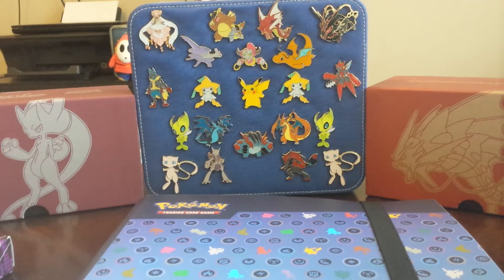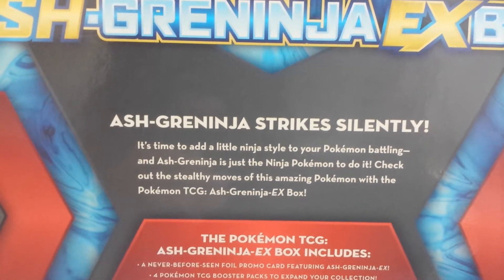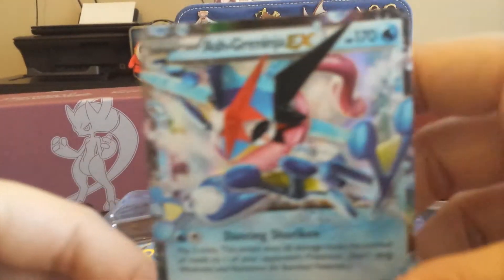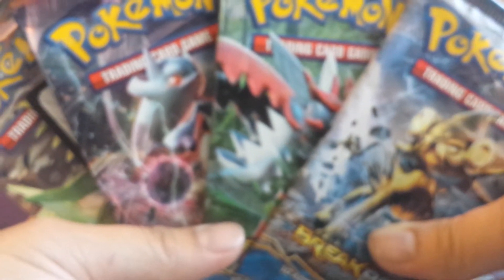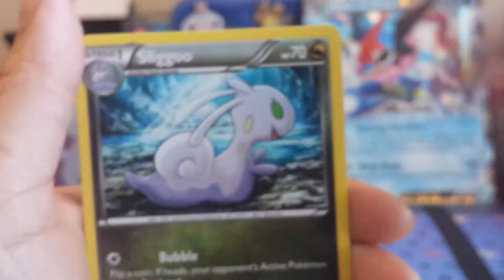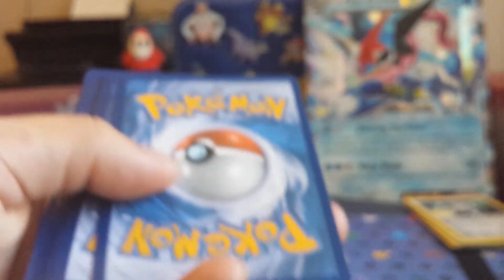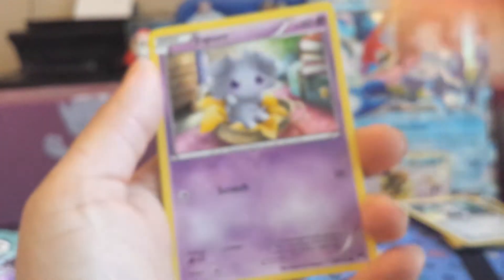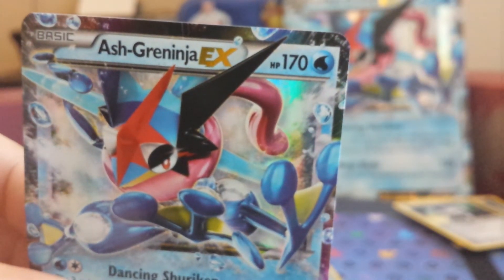Ash-Greninja Ex Box opening!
Pokémon tcg unboxing